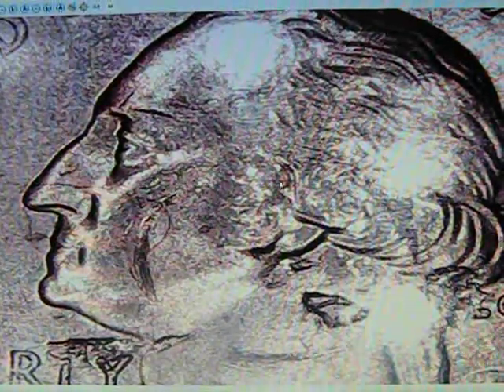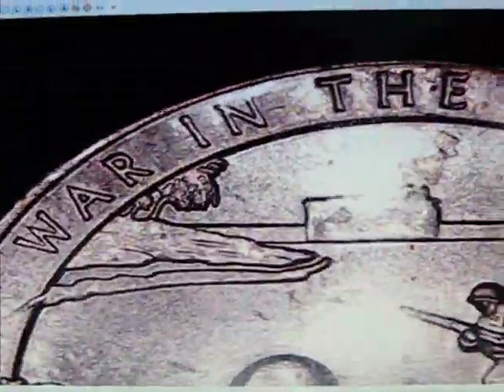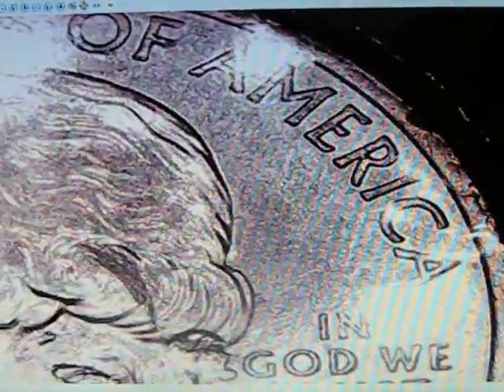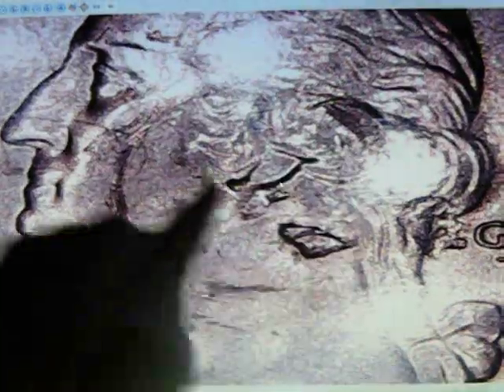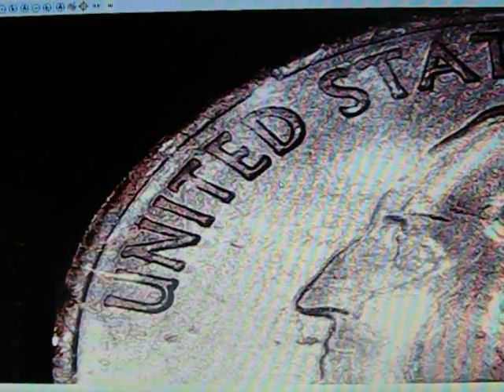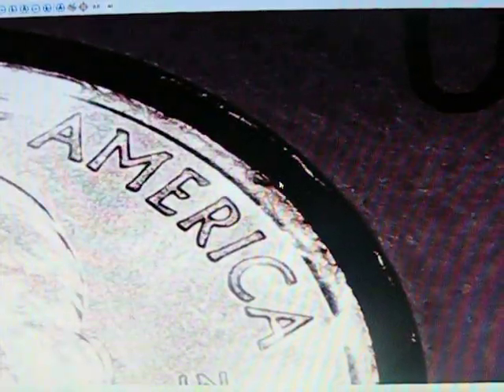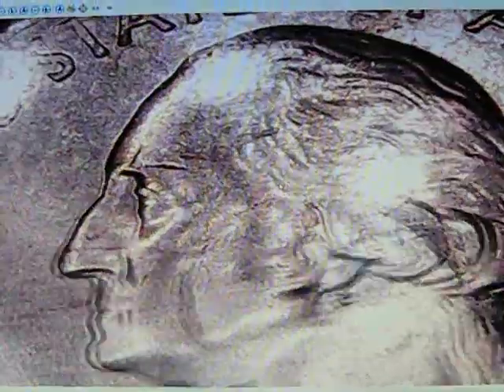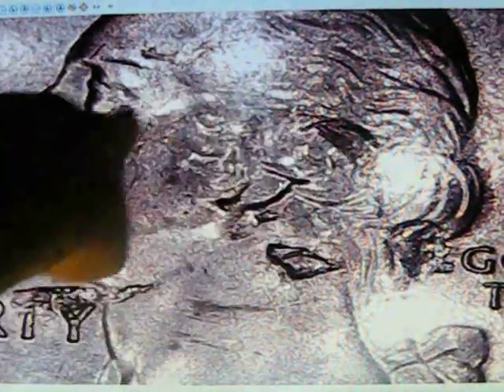2019 GUAM lamination error strike-through quarter?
Help me out, folks. Is this a strike-through and a lamination error coin? Some have asked how to send me something for myself or my little girl Zoey. My address is below. OR if you have questions I'll do my best to answer or find the answer.
Address:
TINY